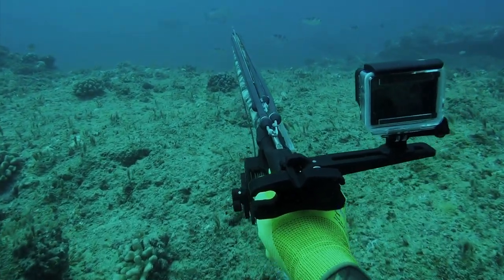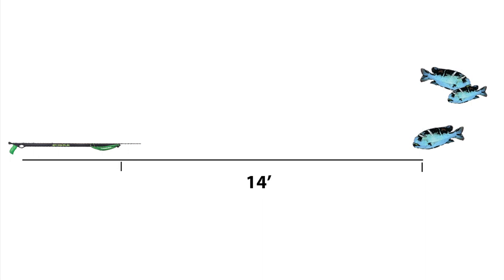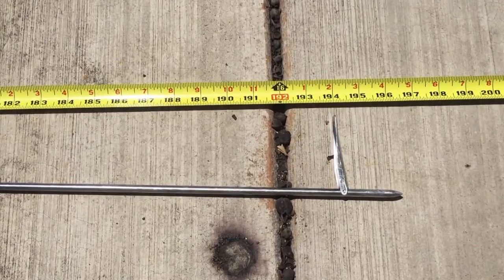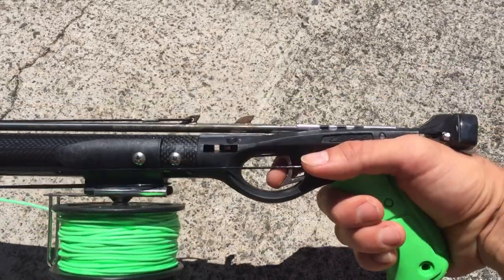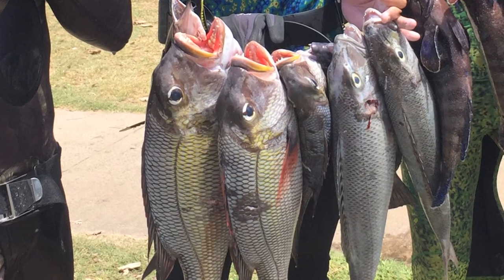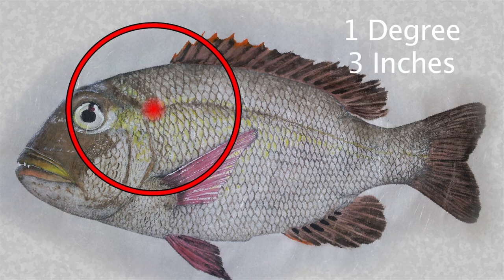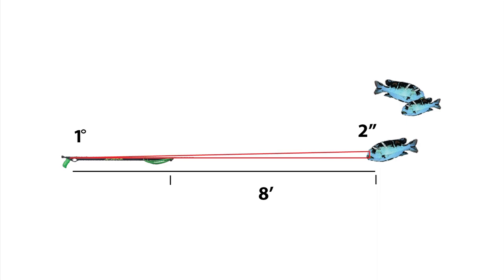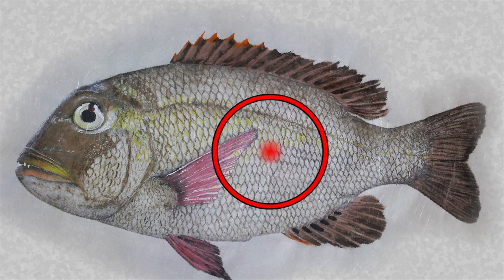Episode 4- AIm by the Numbers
Two supplemental notes:
1.) The borders of the circles indicate where the shaft will hit, assuming your gun and shaft are tuned, and not accounting for gravitational shaft drop. At a range of 14', I know my 55" Hatch Amero drops about an inch. But I also know that if I'm shooting a bad shaft (loose flopper, unaligned pins, or too soft so it whips), it can get squirrelly fast. In a case like that, even with perfect aim, you can consider the circle over the gyotaku the area you can just hope to hit.  And if you're aim is off just a tad, you can probably expand your hopes to the giant two degree circle. That circle leaves a lot to chance, so you can see why having a good shaft (matched to your gun and bands) is so important... but that's for another episode.
2.) I chose the aim point placed on the spine behind the gills, because that's where I aim.  I always figured a spine or gill shot is good, and if you miss a little, you still have a good chance of connecting somewhere solid.  But when you move the circle over the gyotaku, there do appear to be better areas to aim.  Of course, the fish isn't always broadside when you shoot.  And even if it is, sometimes it turns by the time the shaft gets there! Also, a shot right in the middle of the body does of course give you the best chance of hitting the fish.  But to me, the worst case scenario is not a miss.  The worst case scenario is a gut shot causing the fish to rip off! Where do you aim?